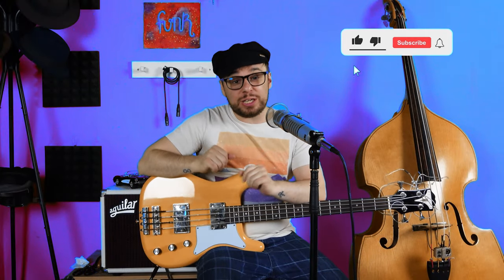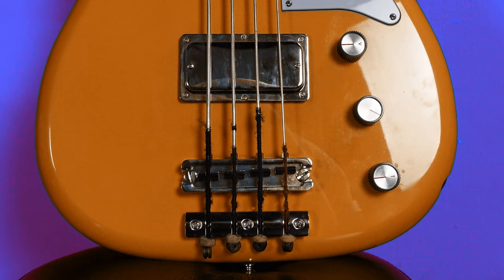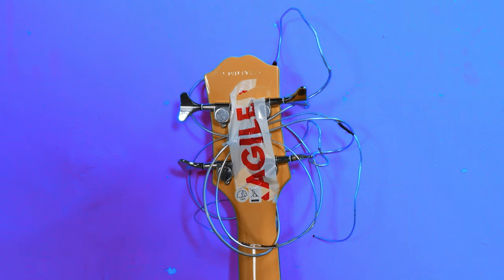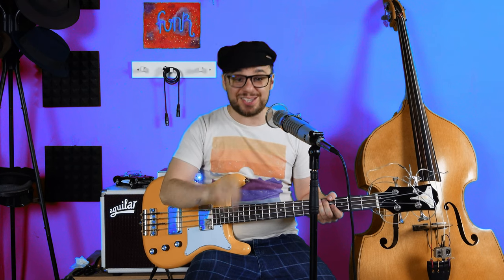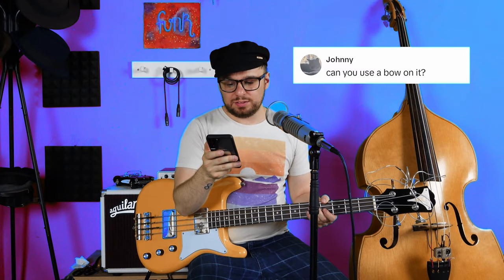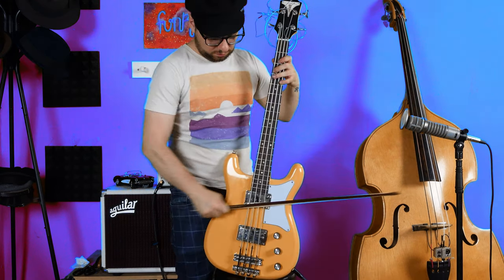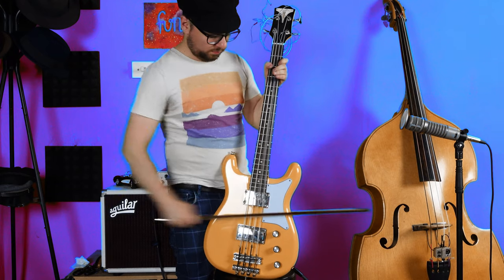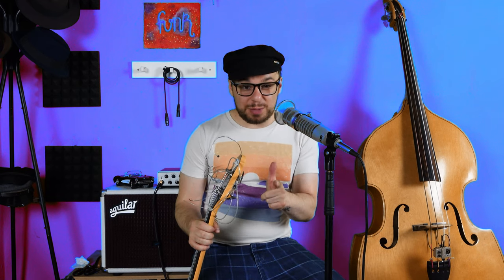I put upright bass strings on this bass guitar...and I'm never taking them off!